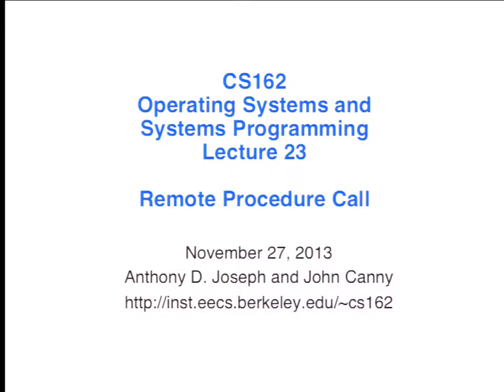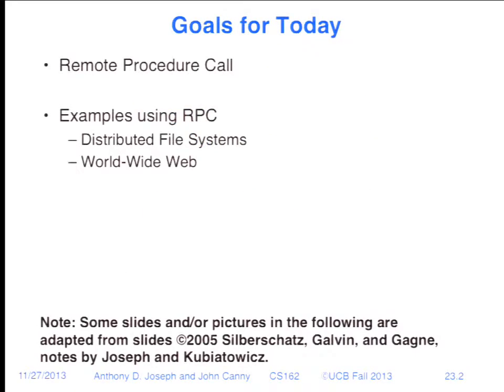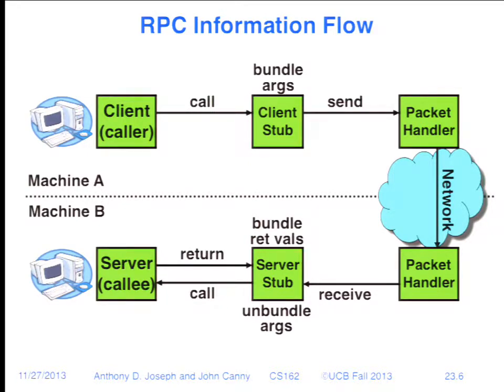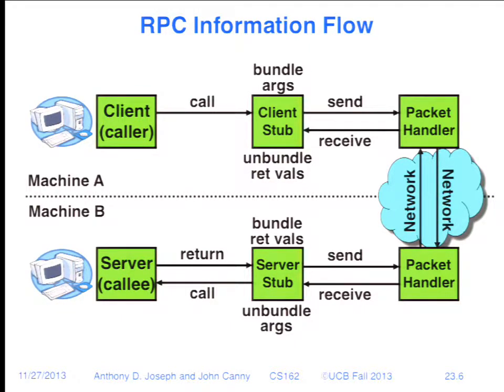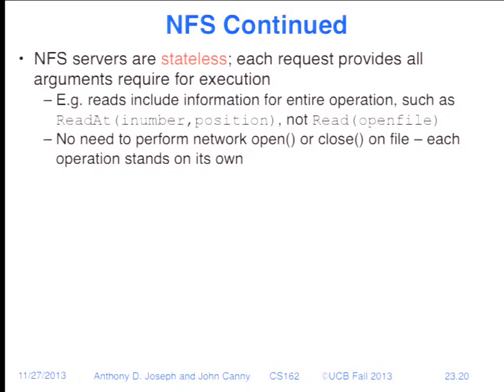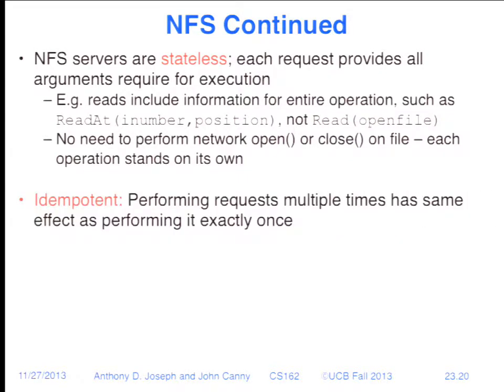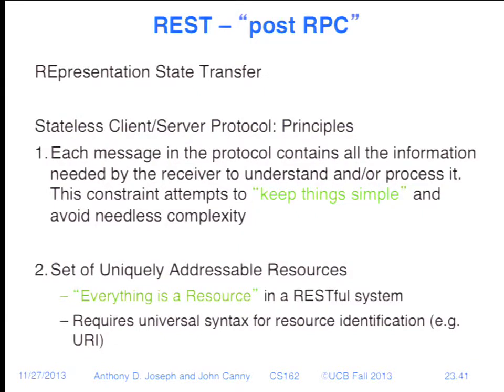Lecture 23. Remote Procedure Call (CS 162, Fall 2013, UC Berkeley)